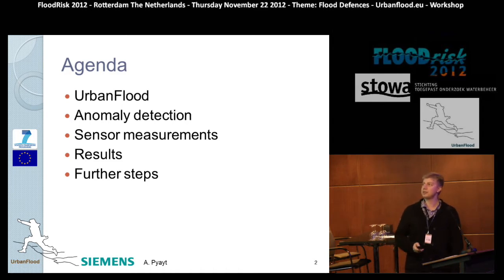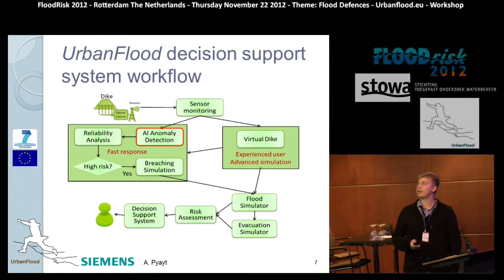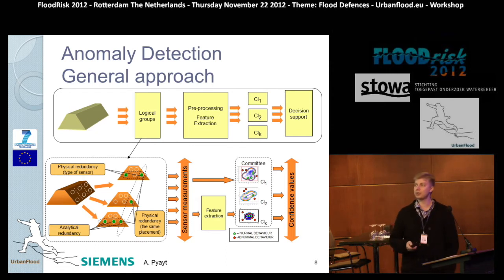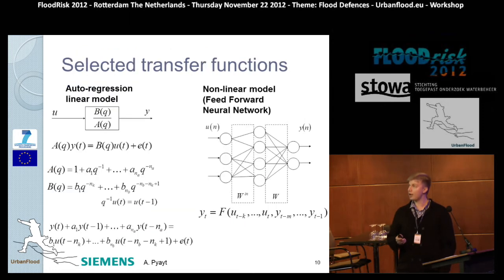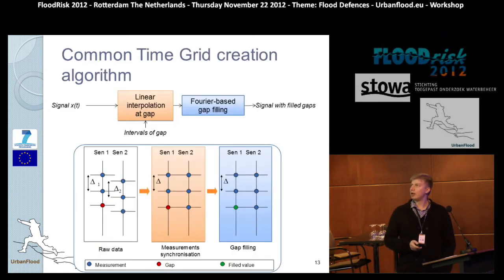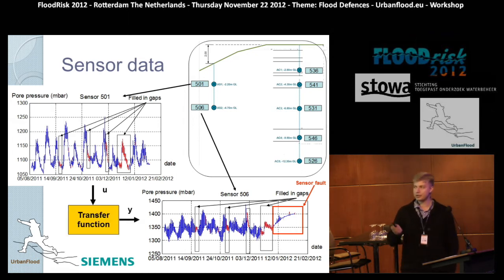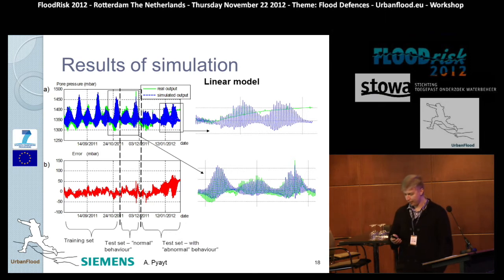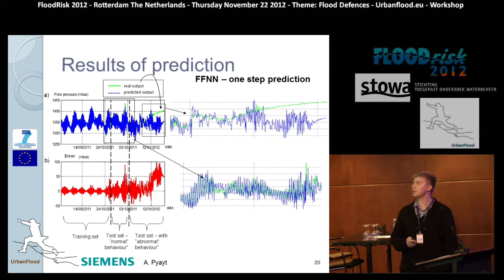121122 UrbanFlood P03 Alexander Pyayt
Data-driven modelling for flood defense structure analysis.

Presentation on the FloodRisk 2012 congres in WTC Rotterdam The Netherlands - Flood Defences Sessions.